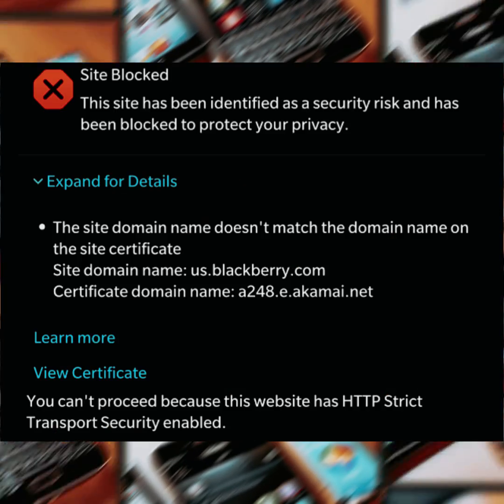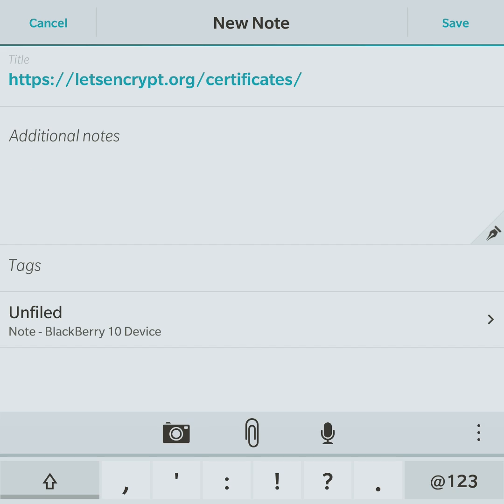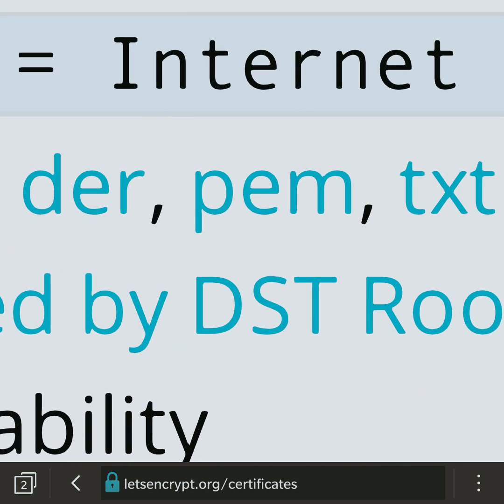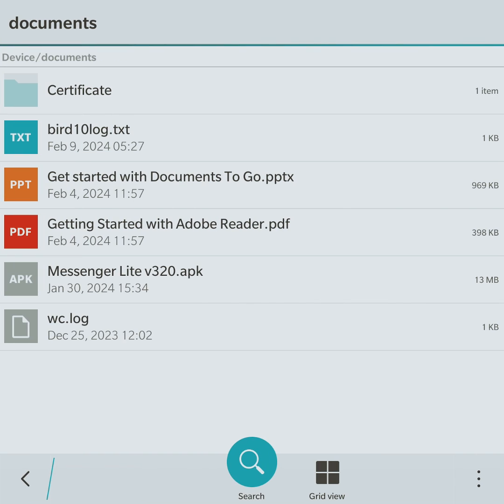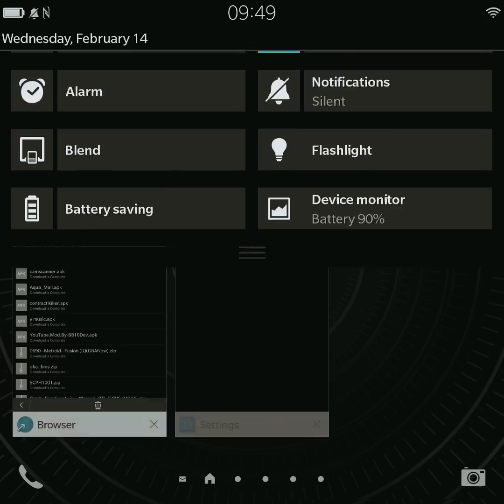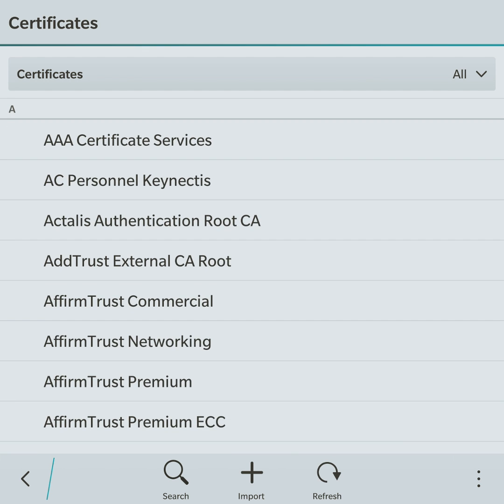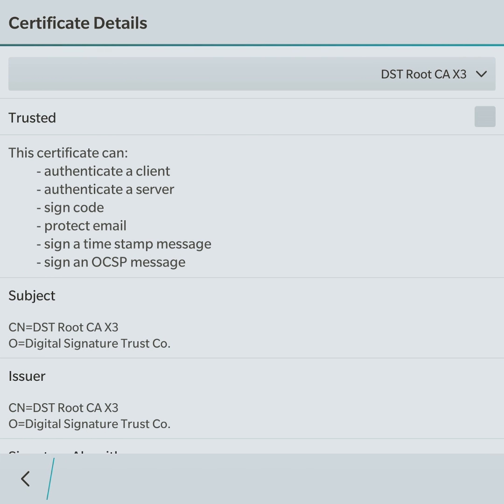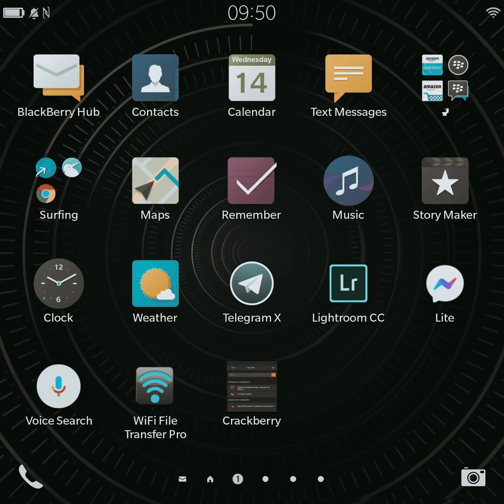Fix Certificate/Site Blocked Issue on BlackBerry Native Browser | BlackBerry10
Are you facing issues with your BlackBerry native browser showing "Certificate/Site Blocked" errors?
This video is here to help! We'll guide you through simple, step-by-step instructions to resolve these issues and get you back to browsing smoothly. Whether it's an outdated certificate or a site that’s being blocked for security reasons, we've got the solutions you need.
 Watch the video, follow the steps, and say goodbye to those annoying browsing interruptions on your BlackBerry device.